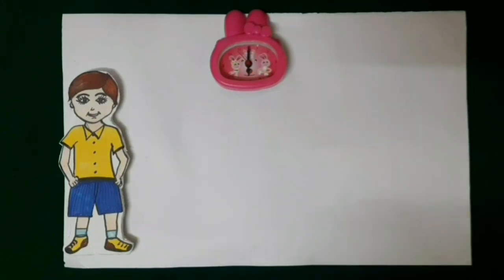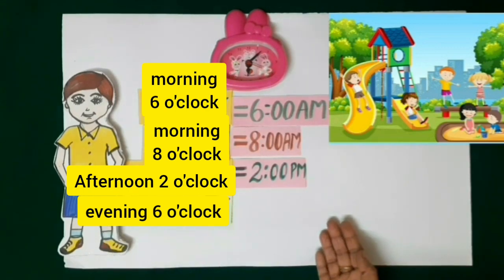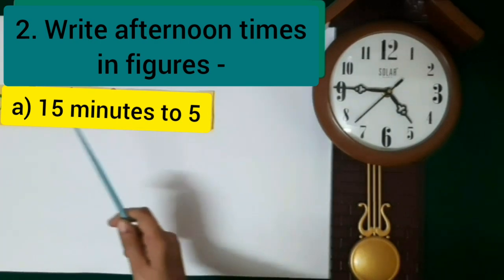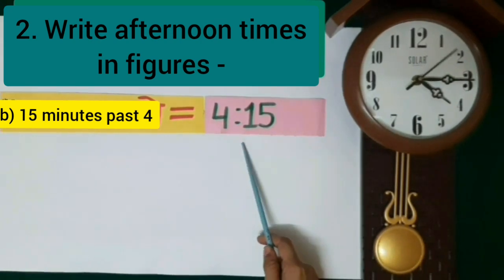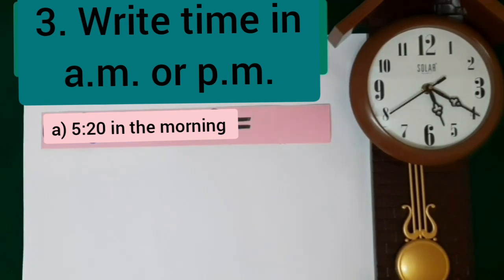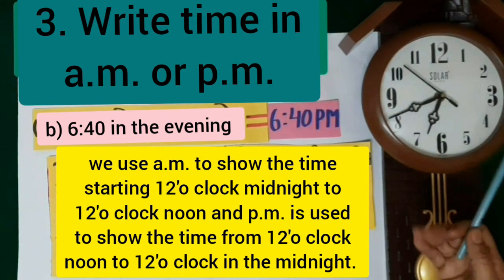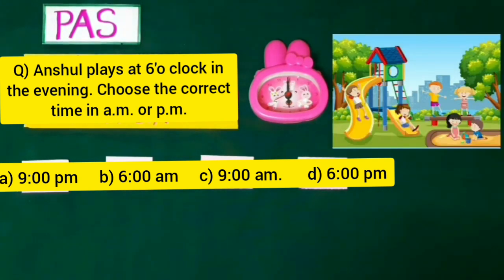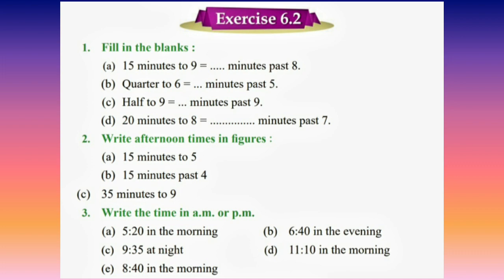Write the time in a.m or p.m in English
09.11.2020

Maths World
Chapter : 6
Time
Page : 149

Write the time in a.m or p.m